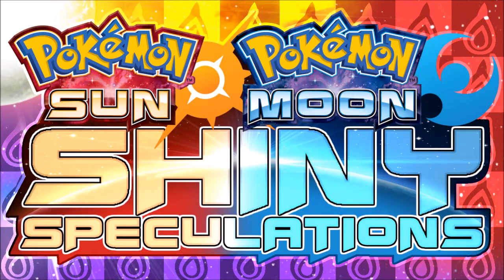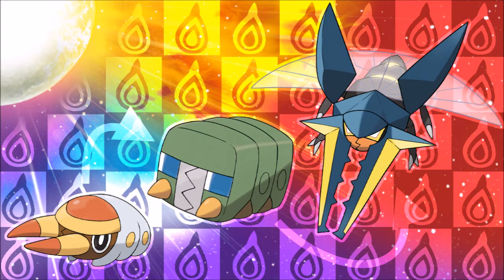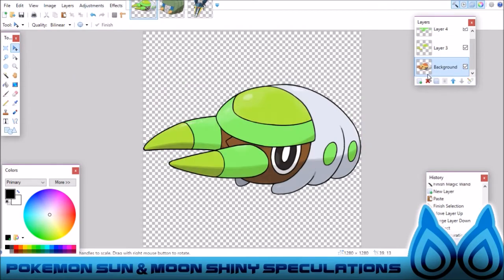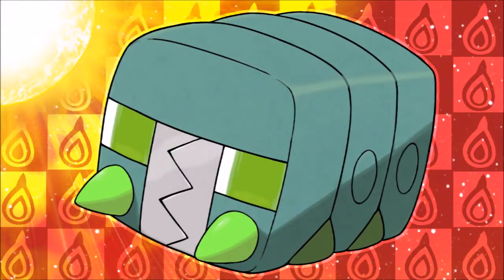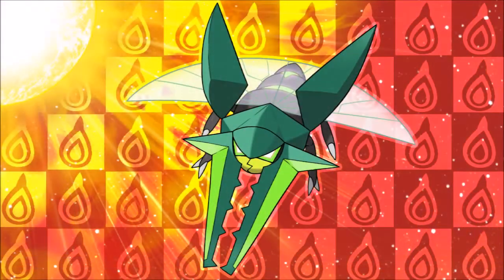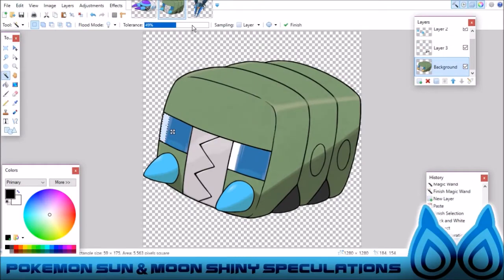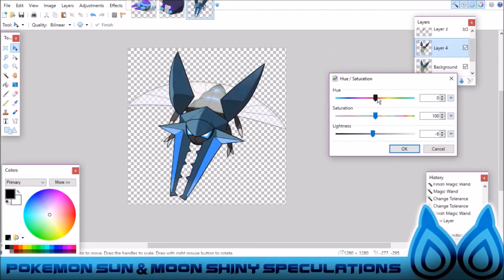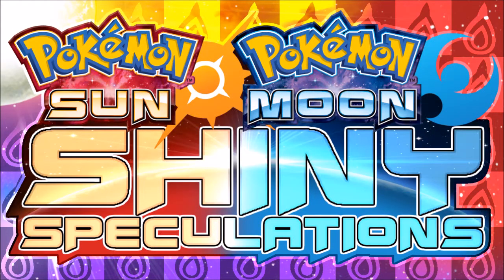Pokemon Sun & Moon Shiny Speculations: Ep. 3 - Grubbin Evolution (Ft. Edkraze)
Today, we're speculating Shiny Pokémon for Pokémon Sun and Moon! This episode is about the Grubbin Evolution Line which is known as Grubbin, Charjabug and Vikabolt, and our guest narrator is Edkraze!